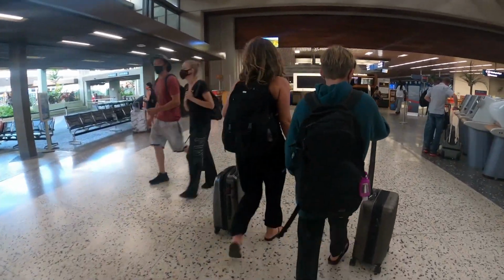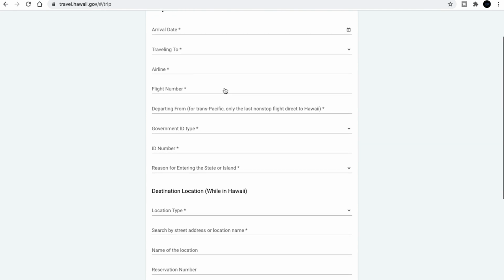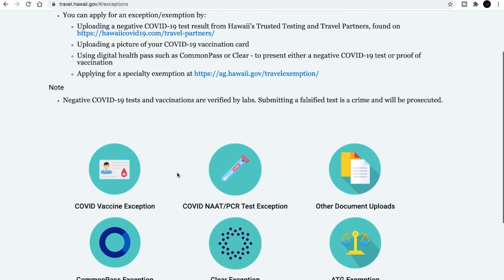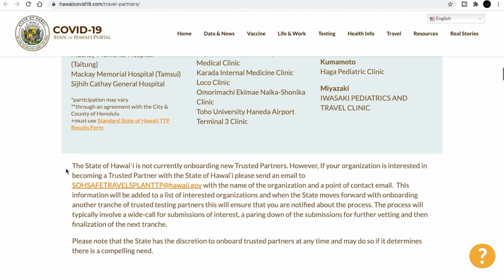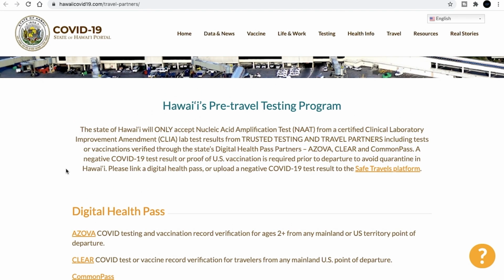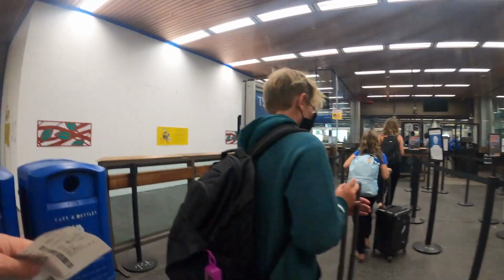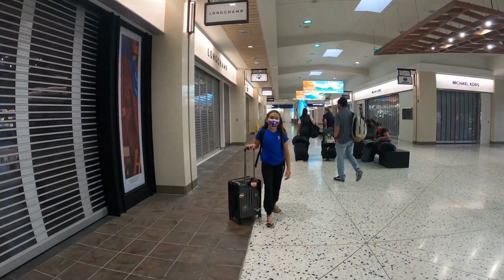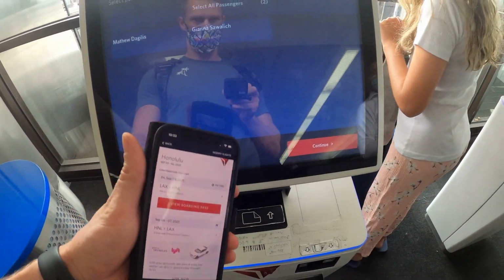Travel Requirements for Hawaii During Covid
Looking to go to Hawaii?  With all of the travel restrictions to get there, we decided to make you a step by step of what you need to know prior to going to Hawaii during Covid.